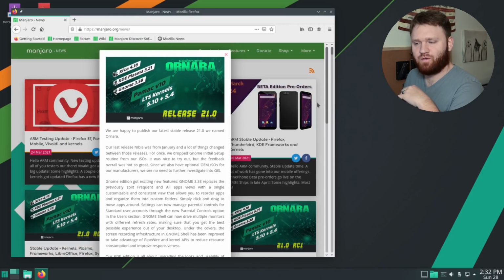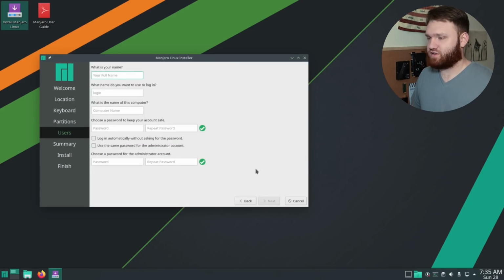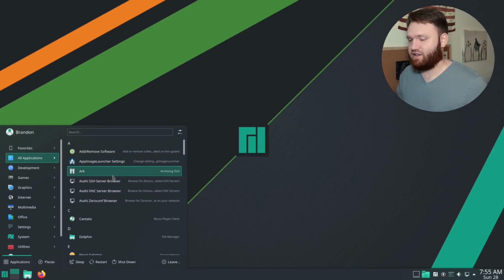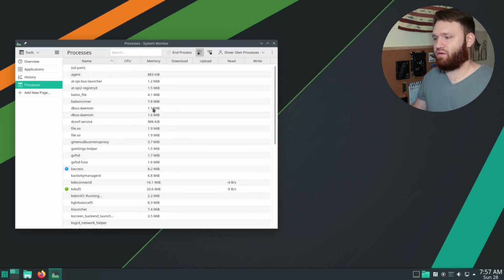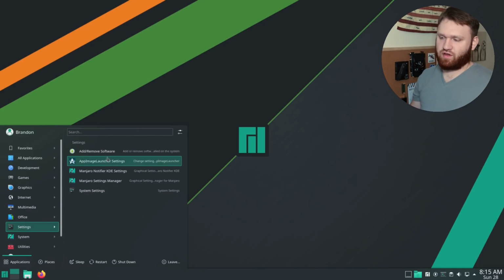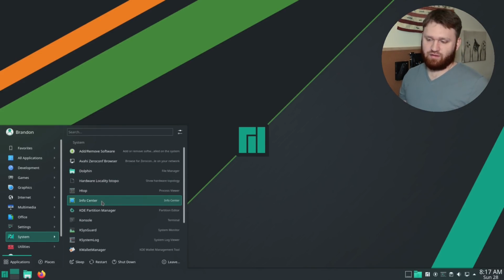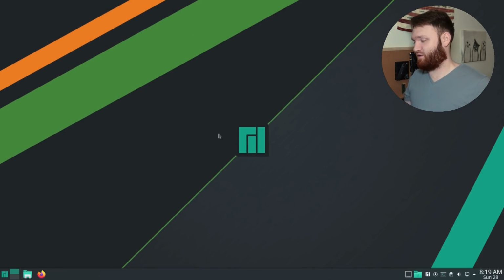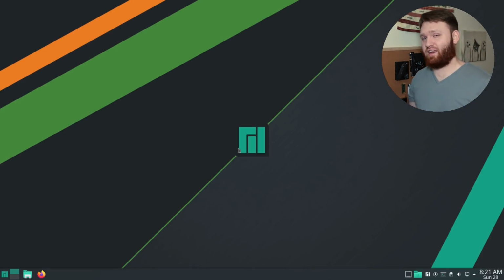Manjaro 21.0 "Ornara" - KDE Plasma 5.21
Manjaro Linux as been updated to 21.0 with the code name "Ornara". Manjaro Linux is a wonderful Arch based Linux distribution for new Linux adopters and power users alike. In this video we run though the changes, install the system, overview pre-installed applications, and run down some of Manajros custom tools including pamac and their settings manager.

00:00 - Overview
00:50 - Installation
02:21 - New to KDE Plasma
05:34 - Pre-installed Applications
06:34 - Manjaro and System Tools
09:03 - Appearance and UI

"Our KDE edition is all about upgrading the looks and usability of Plasma. Find, reach and run your apps faster and easier than ever with Plasma’s new app launcher. The new launcher features two panes to make it simple to locate your programs and comes with improved keyboard, mouse, and touch input, boosting accessibility across the board. Plasma System Monitor is a brand new app for monitoring system resources. KDE is pushing to have first class support for Wayland, and Plasma 5.21 makes massive progress towards reaching that goal. A new page to System Settings got added: the Plasma Firewall settings. This configuration module lets you set up and configure a firewall for your system. The Media Player widget’s layout has been improved and now includes the list of applications currently playing music in the header as a tab bar. Another upgrade is that the album cover now takes up the whole width of the widget."